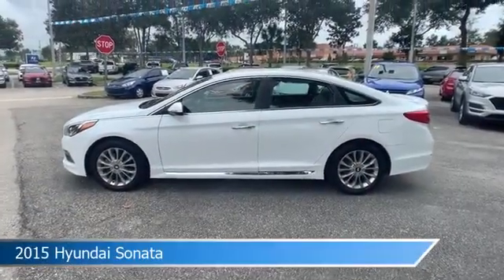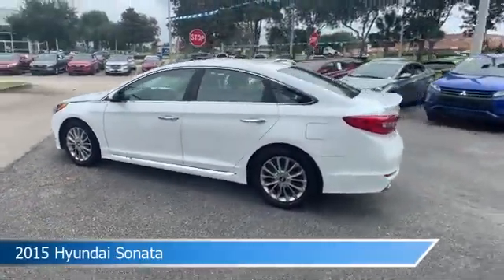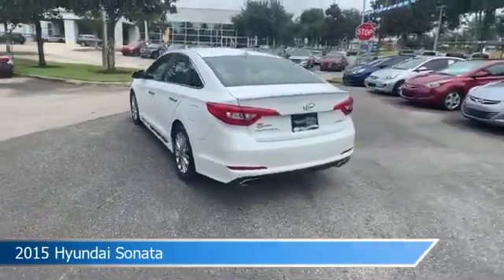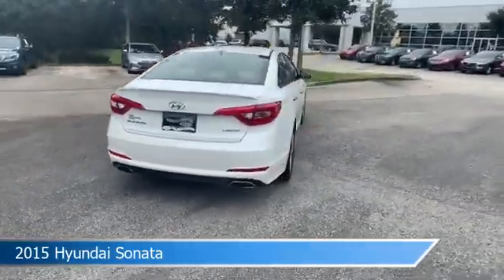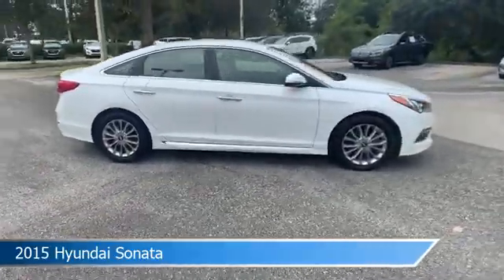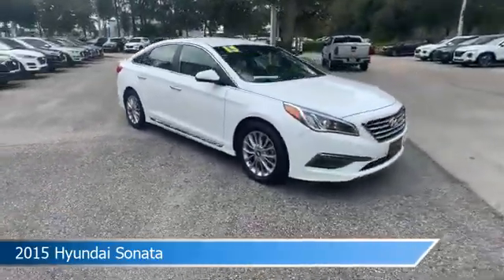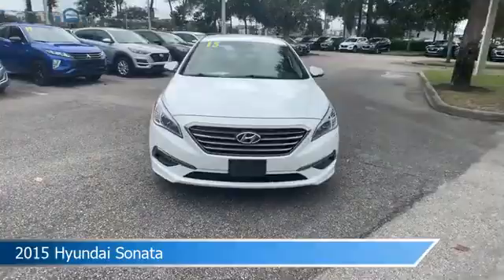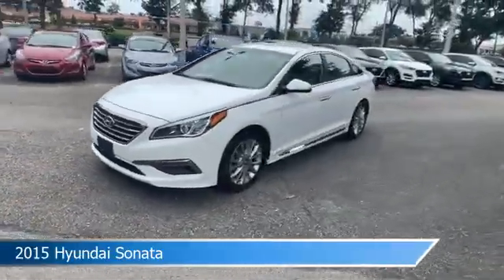2015 Hyundai Sonata FH205344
2015 Hyundai Sonata FH205344